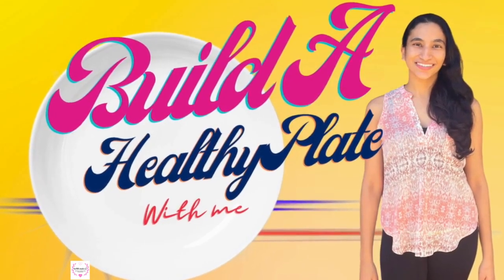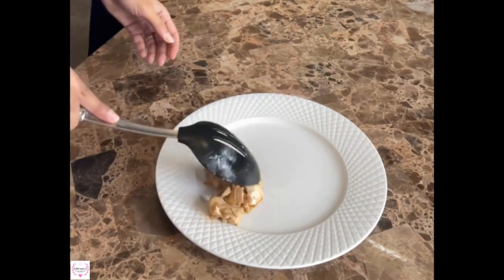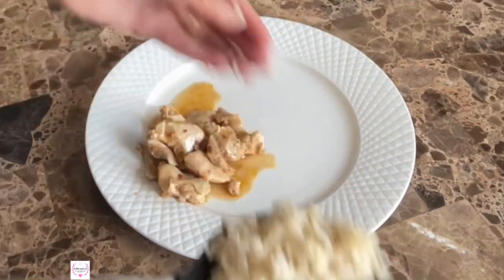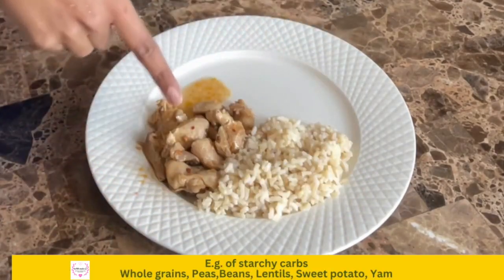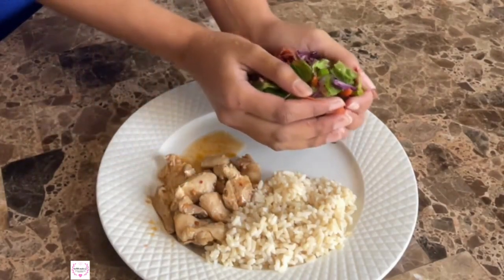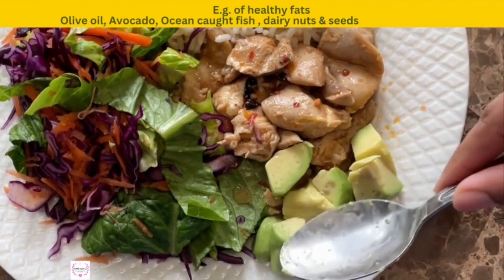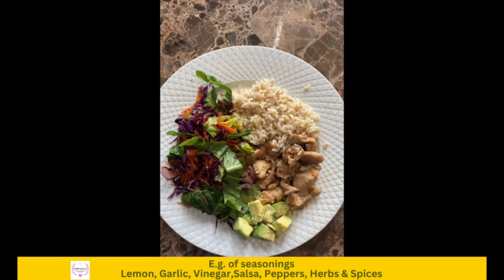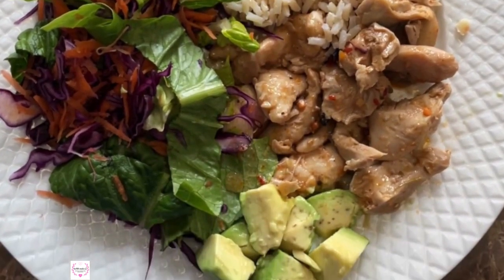Creating A Healthy Balanced Plate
Eating healthy is a great way to nourish your body with nutrient dense foods to help you body to feel energized and function at its best. In this video I shared the 5 step method I use create a healthy plate and the relative proportions.

This method is not based on specific calories and is not meant to dictate a certain number of calories or servings per day, as individuals’ calorie and nutrient needs vary.

* Select photos/videos provided by CanvaPro*
You should not make any change in your health regimen or diet before first consulting your physician and obtaining a medical exam, diagnosis, and recommendation.  Always seek the advice of a physician or other qualified health provider with any questions you may have regarding a medical condition.**